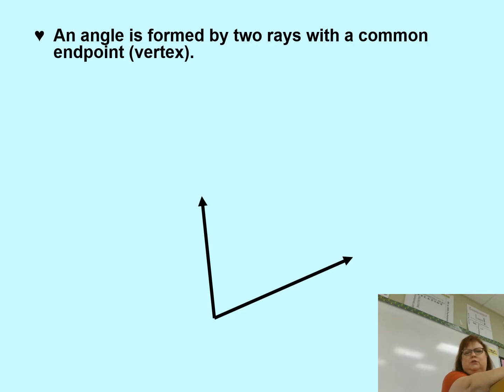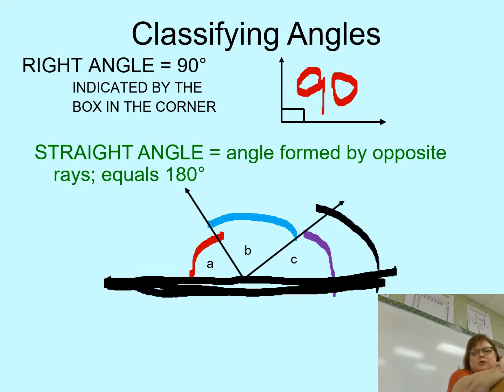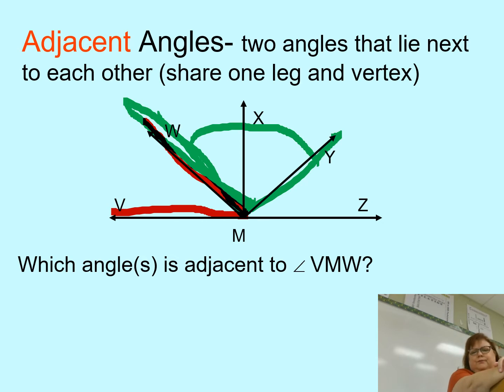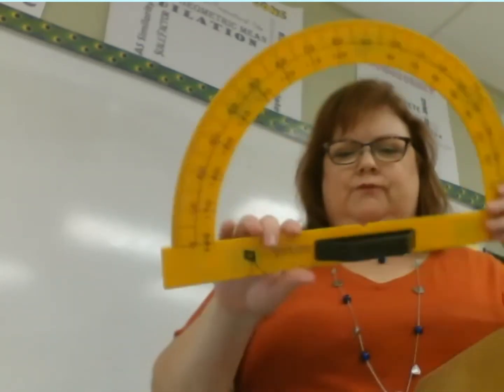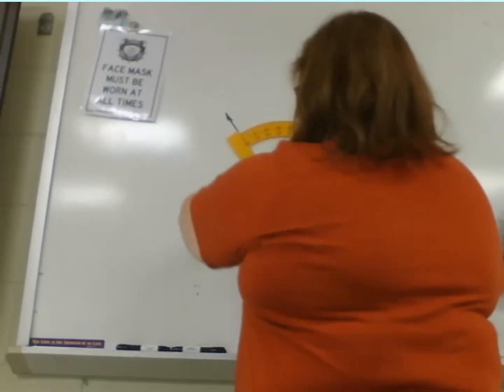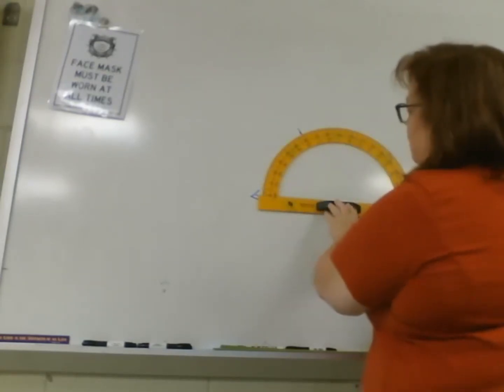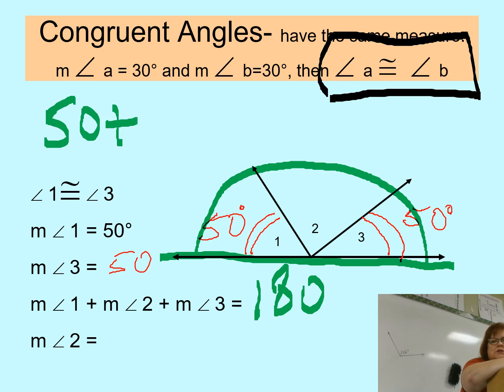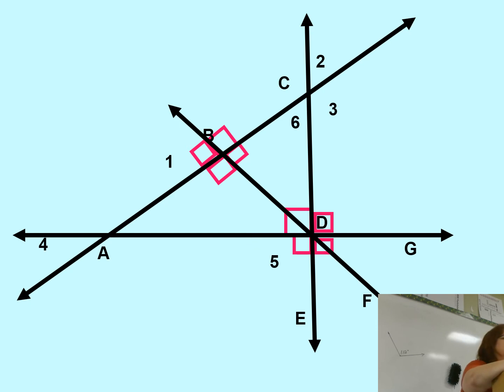1 Angles vid